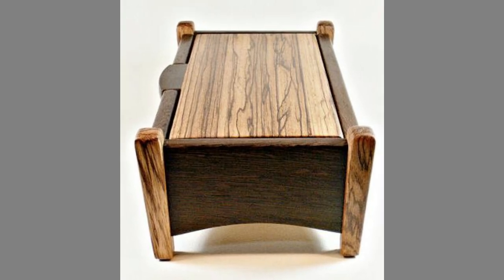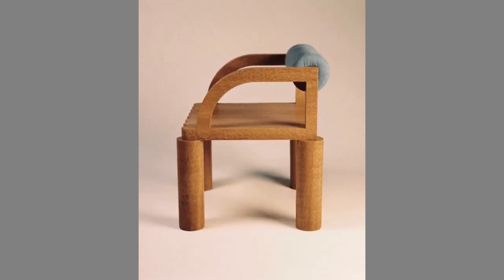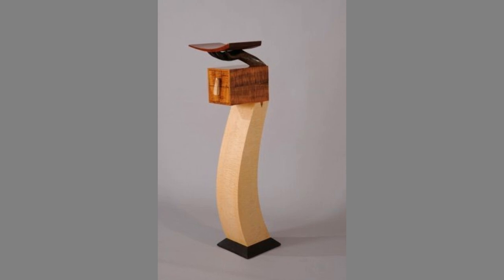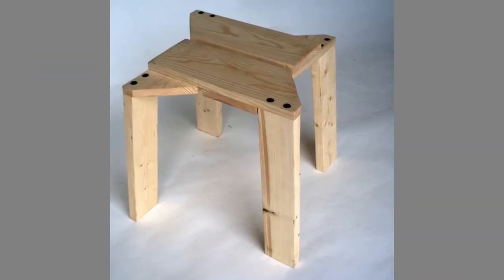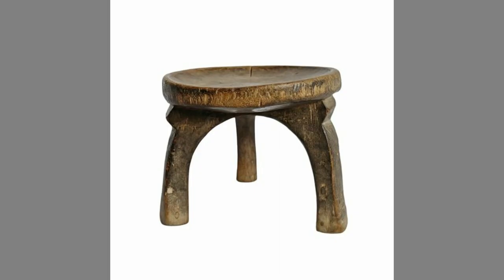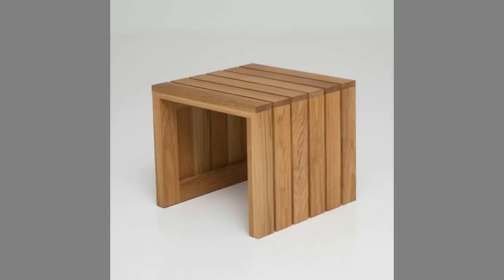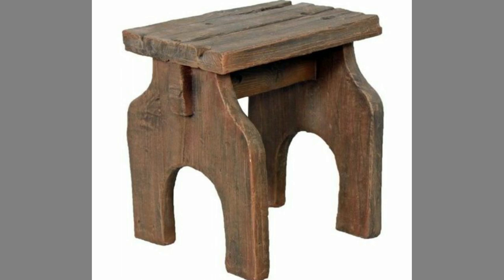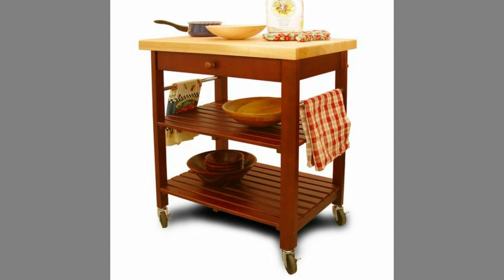Wood furniture ideas and wooden decorative pieces ideas for home decor /Woodworking project ideas